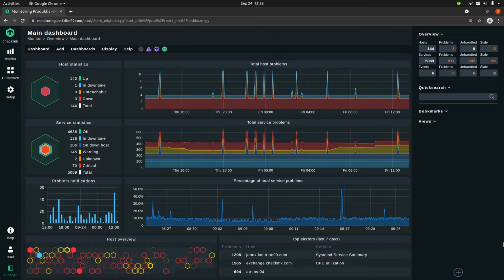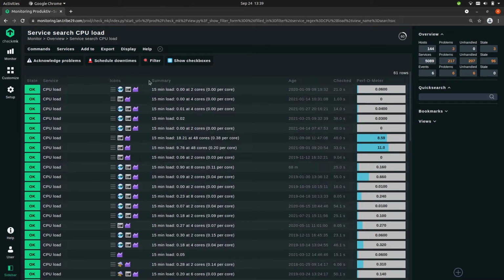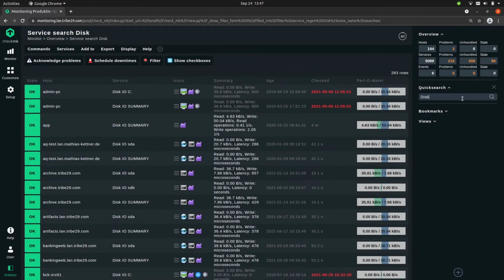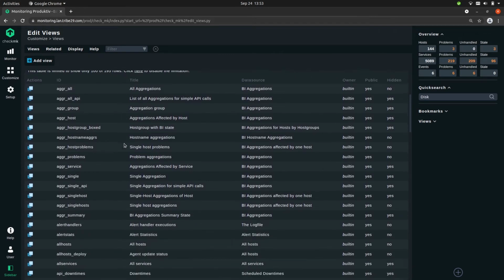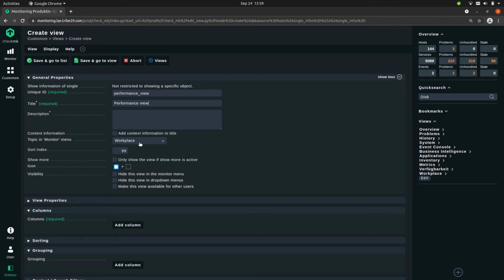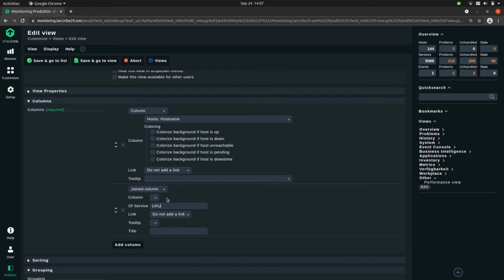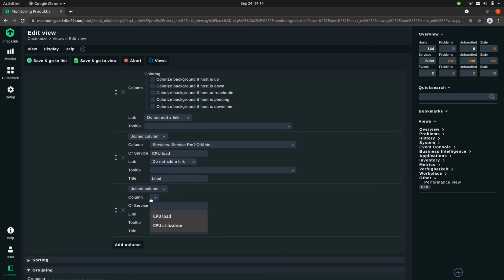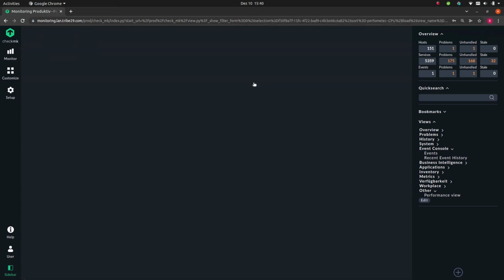View creation and customization in Checkmk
In this video, Baris demonstrates how to customize headers, columns, and more in Views in Checkmk for yourself or other users. He also explains how to create custom views and add desired information to these views.

00:00 Introduction
00:16 Editing Views in Checkmk
01:45 Adding columns to a View
03:12 Managing User access of a View
03:38 Creating a custom View in Checkmk
06:52 Adding services information to a View
10:10 Conclusion